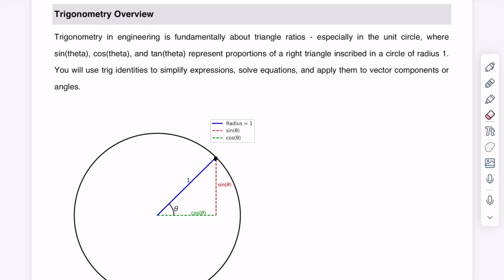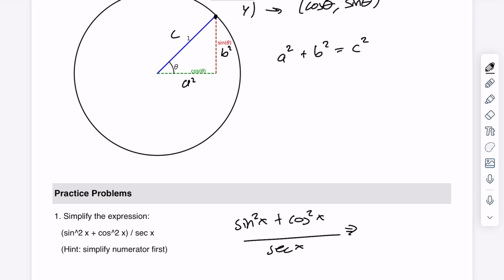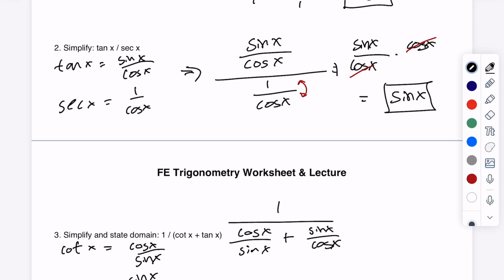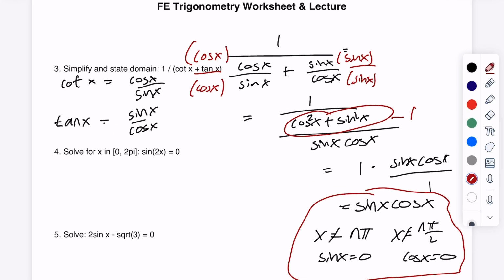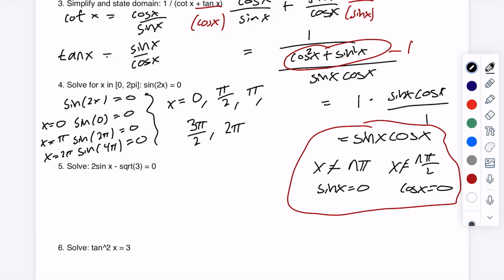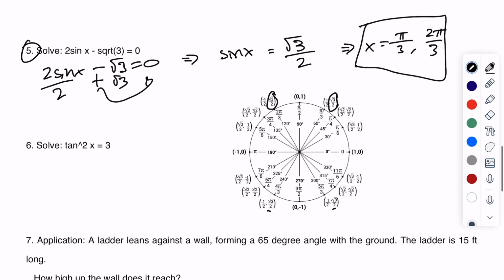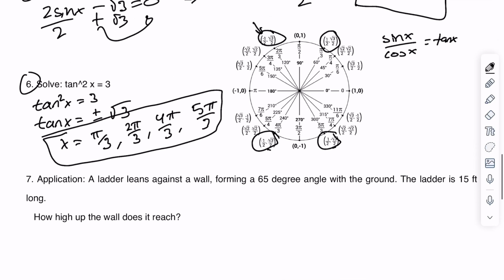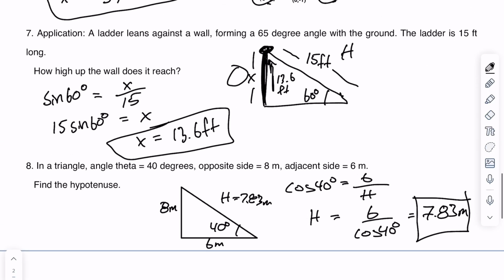FE Civil Math - Trigonometry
In this video, we break down the trig identities you need to know for the FE exam—plus practice problems just like you’ll see on test day.

You’ll review the unit circle, key identities, and how to solve trig equations efficiently. Great for civil, mechanical, or general FE takers brushing up on math skills.

🧠 What You’ll Learn:
Unit circle basics

Reciprocal, quotient, and Pythagorean identities

How to simplify trig expressions

Solving trig equations on the FE exam

Geometry-style trig problems with vectors and angles